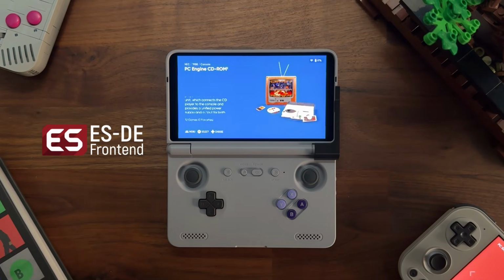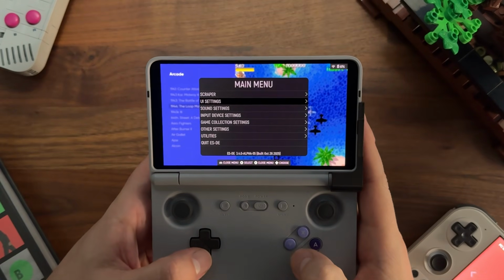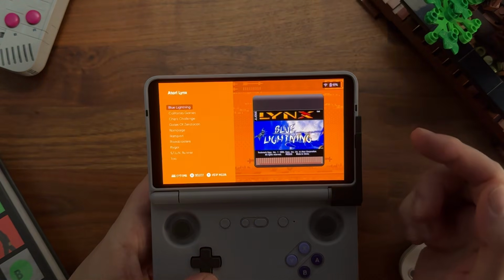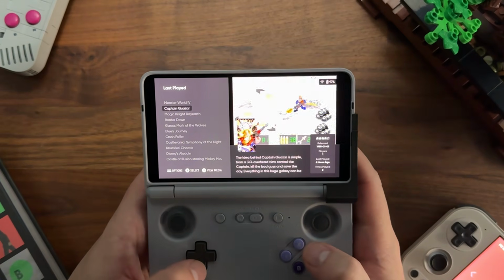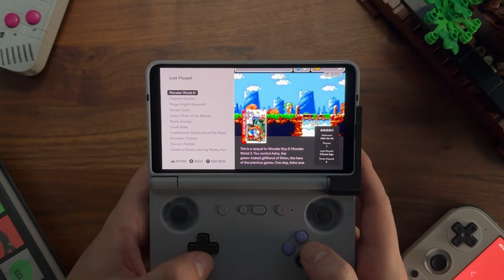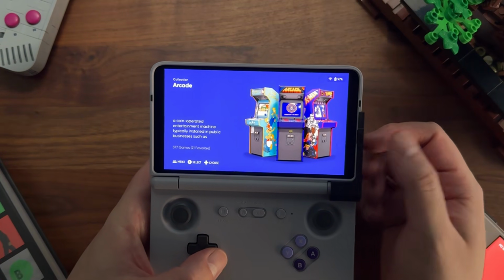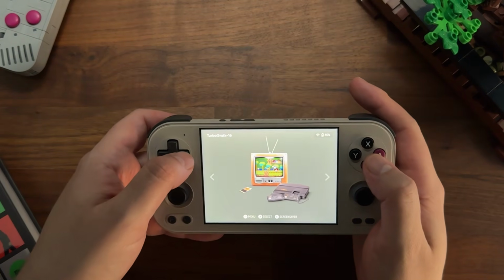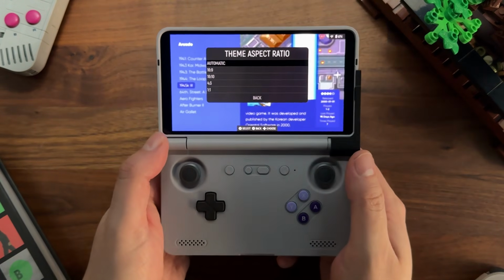ES-DE Theme Showcase: Colorful Simplified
In each theme showcase video we'll focus on a specific theme, walk through its features and show you how it looks on a set of different devices.

This video's featured theme is Colorful Simplified which was created by Ant based on original work by Viking for Launchbox.

There is an addon available which adds video playback to the system view and you can see instructions for adding that

Colorful Simplified can be downloaded directly via the theme downloader on every device ES-DE runs on.